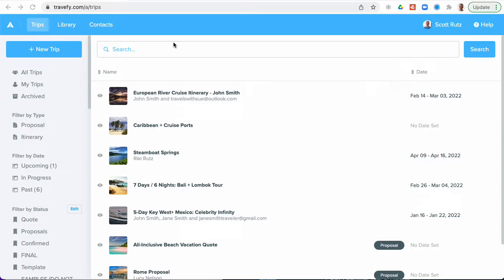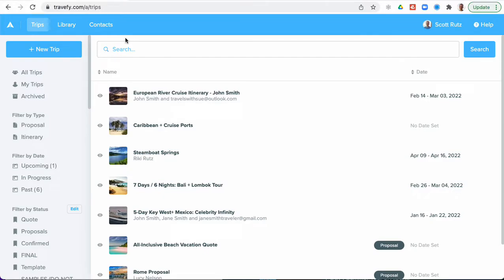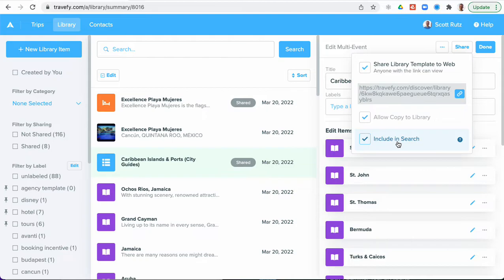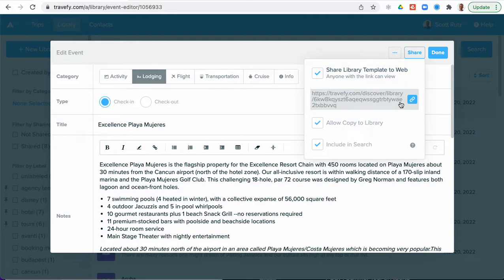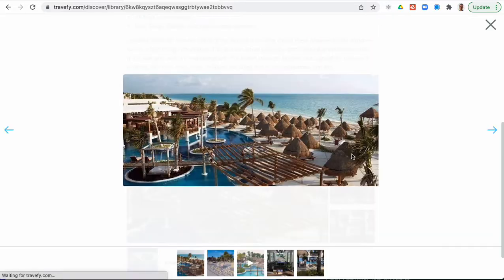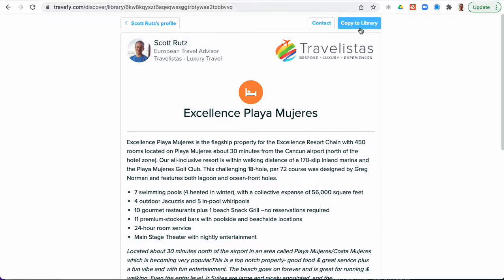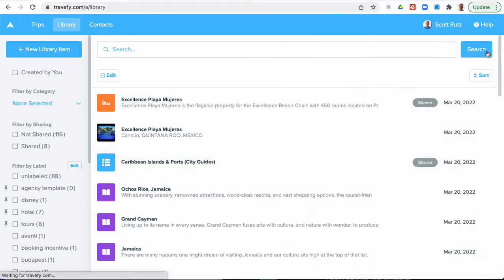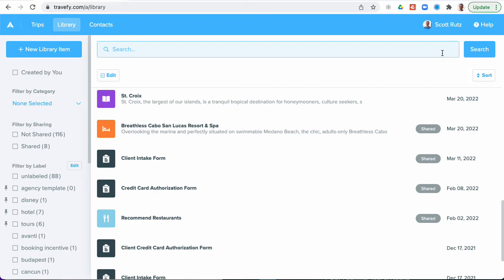Announcing Library Sharing: How It Works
Travefy now offers a simple way to share items in your Library with other users in just one click. Watch this video for a quick walk through on how to share your Library items or copy Library items from other Travefy users.